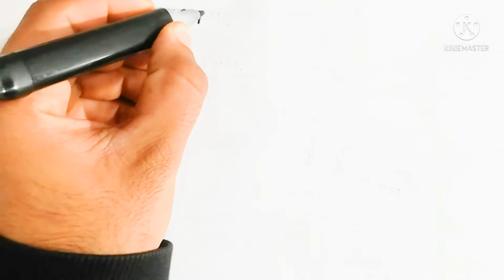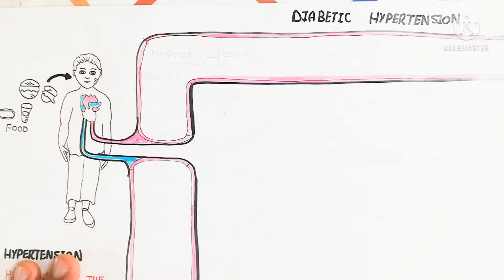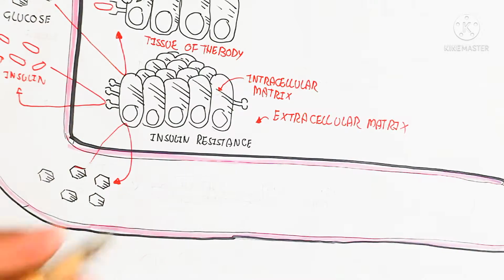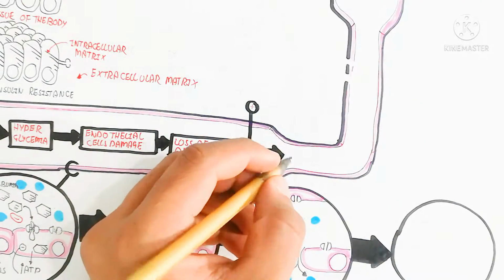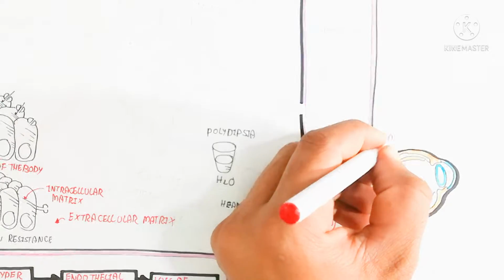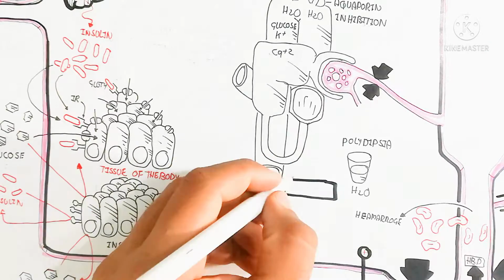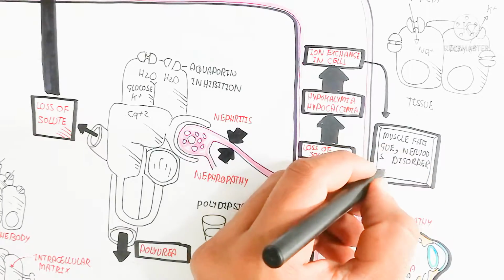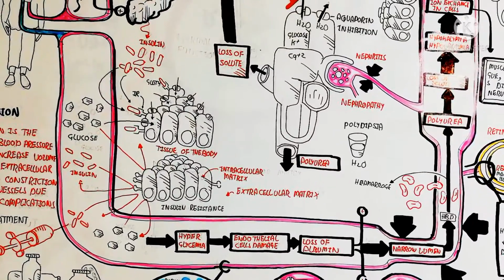Diabetic Hypertension,Diabetes Mellitus 2 PATHOPHYSIOLOGY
please make sure to diabetic hypertension,diabetes mellitus 2 pathology